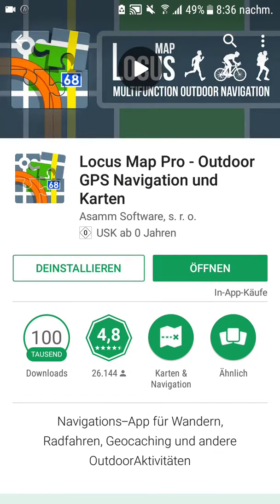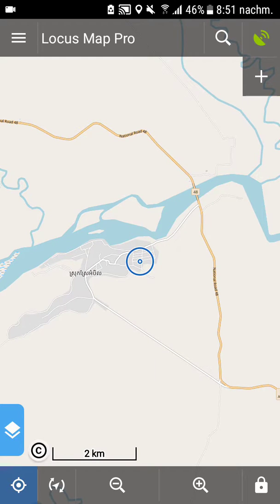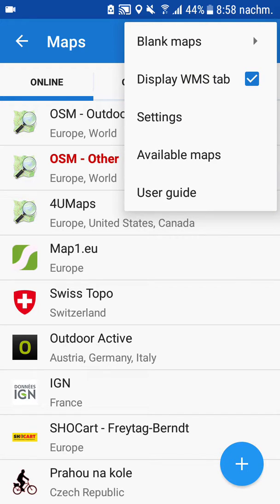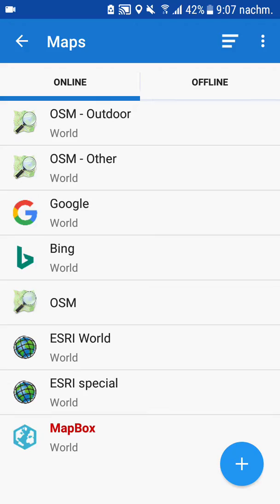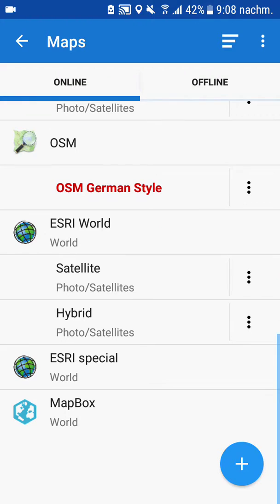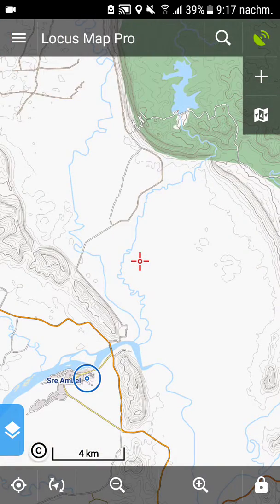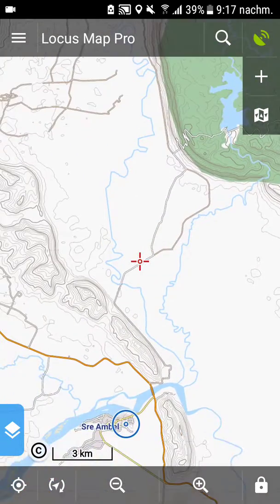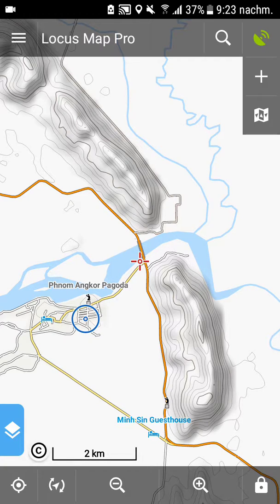Locus Map Pro - Part 1: Get good maps for Cambodia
This is a series of video tutorials for my friends here in Cambodia on how to setup Locus as a great app for navigation with their Motorbike.

Content:

Garmin devices like Montana and Oregon are great: robust, good, touch works in the rain... but very expensive.

Locus is NOT available on iPhone. MotionX for iPhone is good, but not as good as Locus. Also, better buy a cheap android rather than loosing your mounted iPhone in the river...

Add Google, ESRI and other online maps:
- Install app 'Locus - addon Map tweak' and run 'tweak'

Hide unneeded online maps:
- In 'Menue (top left)/Maps/Settings/Available maps' select only those maps:
OpenCycloMap
OSM Classic (city names in Khmer script)
Google Classic
Google Satellite
Google Hybrid
Google Terrain, Street
Bing Satellite
Bing Hybrid
OSM German Style (city names in Latin script)
ESRI Satellite
ESRI Hybrid
ESRI special Navigation Charts
MapBox Hybrid

- Unzip the map and put the file inside to this location in your phone: Locus/mapsVector (alternatively anywhere on your SD Card)
- Download Elevate 4 for Locus from your Phones Browser
- Open 'Map Themes' and select 'Elements LE'
- After selecting the theme select all layers except 'extended road surfaces'

Add hill shading:
- Settings/Maps/Advanced features/Map shading:
- Enable (only Personal maps & LoMaps)
- On the main screen download the elevation data of actual area

Next video: How to setup the interface